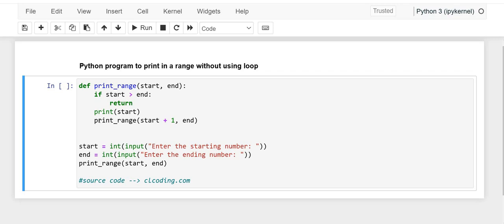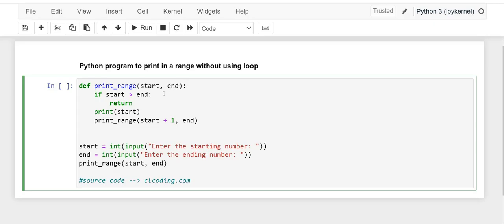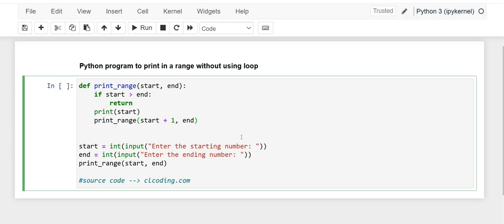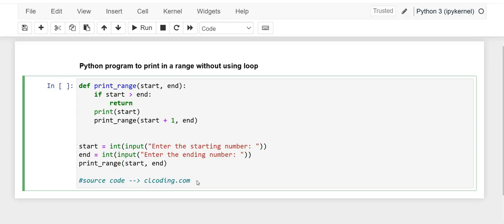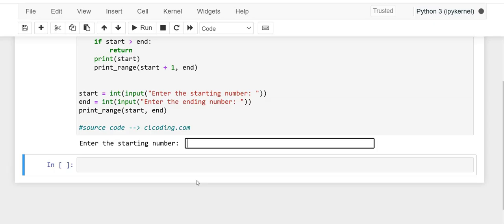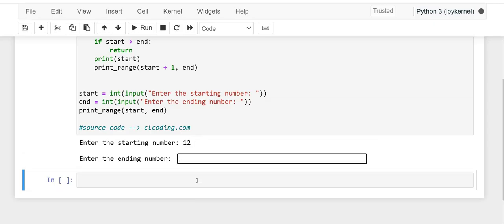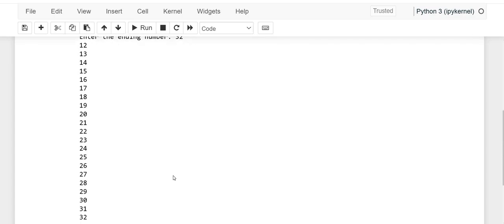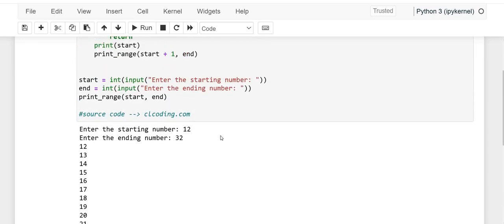Day 24 : Python Program to print in a range without using loop